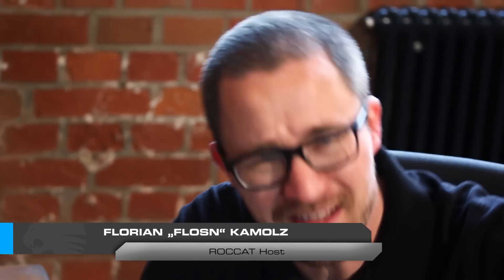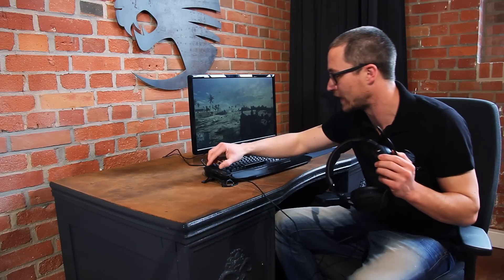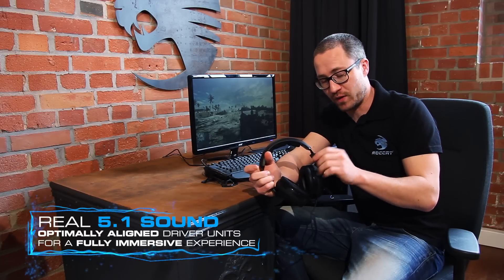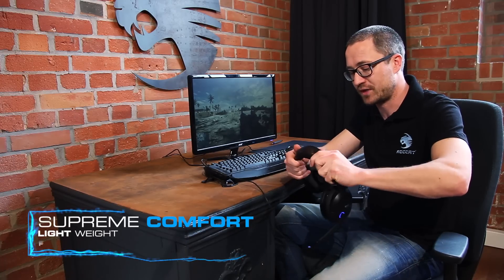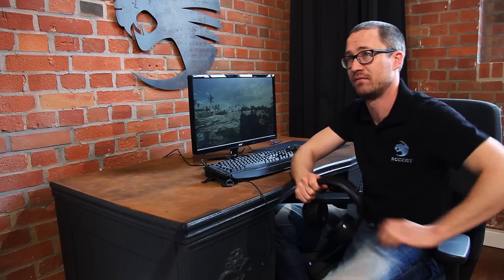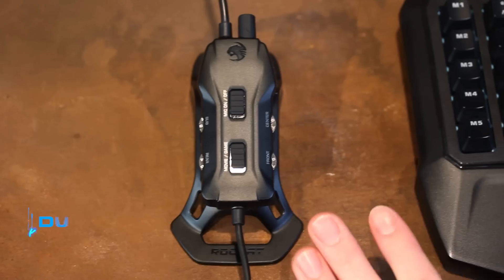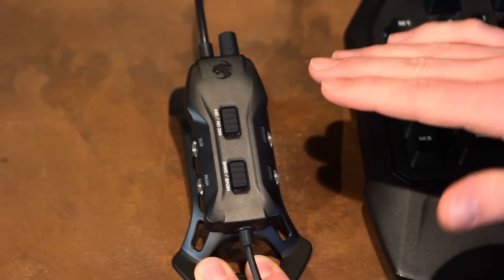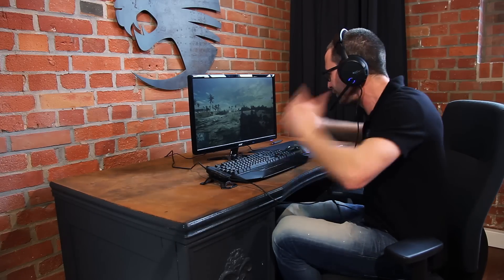ROCCAT Kave XTD 5.1 Analog | An In-depth View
If you’re excited about the new Kave XTD 5.1 Analog and a junkie for details then stop right now and watch this video! Absolutely everything you need to know about this killer headset, right here.

REAL 5.1 SURROUND SOUND
With two 40mm driver units and one 30mm vibration unit per ear cup, a fully immersive, genuine surround sound experience with pitch-perfect crisp and clear audio is ensured. The surround sound is delivered at hardware level, offering far superior audio to the software-powered, virtual alternative. The Kave XTD 5.1 Analog’s three high-end driver units are aligned precisely at a 12° angle, matching the natural form of your ear. This alignment provides a real 5.1 surround environment in which you can pinpoint enemy locations easily, giving you the edge over your opponents.

DUAL-MODE REMOTE
Whether you prefer to have a wearable or desktop remote, the Kave XTD 5.1 Analog has you covered. The versatile dual-mode remote works great in two different ways and provides total control over your audio. It can be clipped onto your clothes if you prefer to keep your audio controls close, or onto the included solid remote stand to turn it into a desktop remote. Both ways of using the remote allow you to adjust all of your audio controls quickly – letting you focus on the action. Teaming up with the remote, the headset mic tip has an MUTE-LED that lights up when you hit the mute button, letting you keep your eyes locked on your target rather than fumbling with your settings.

ZERO NOISE TECHNOLOGY
The Kave XTD 5.1 Analog leads the path to a new standard in purity and quality in gaming audio. It’s the first analog gaming headset to feature an interference isolator, an evolutionary technology that provides zero noise. This means that the electromagnetic interference that most gamers just accepted is in the trash next to ball mice and trackpads. Put on your Kave XTD 5.1 Analog and you’ll hear nothing but the clean, crisp audio you want to hear in full high quality surround.

SUPREME COMFORT
Robust, ultra-light, and with comfortable headband and ear cup padding, this is a headset that is built to last and suitable for hardcore gaming sessions. Weighing in at 335g, the Kave XTD 5.1 Analog is extremely low in weight. This, coupled with a soft, ergonomic headband cushion and high-comfort netted cloth ear cushions, provides a headset that can be worn for extended periods without causing discomfort. In spite of its low weight, the Kave XTD 5.1 Analog is also remarkably robust and durable, meaning its battle-proof design is ideal for hardcore gamers.